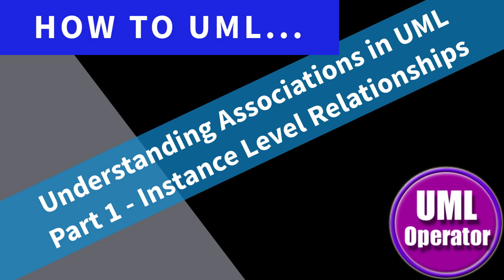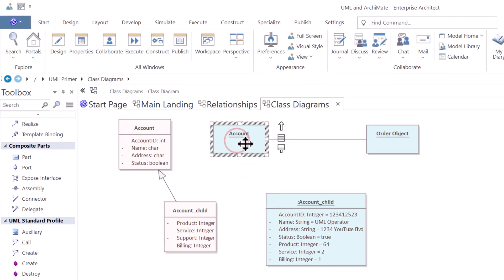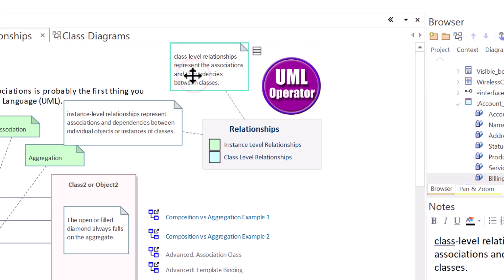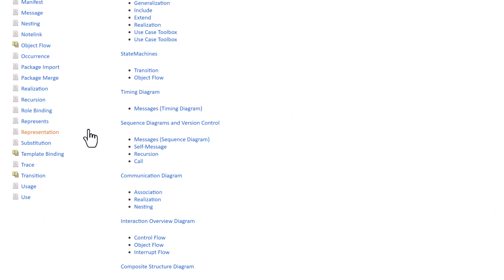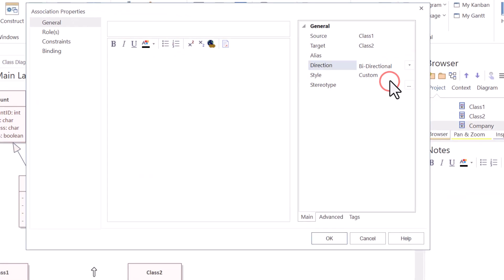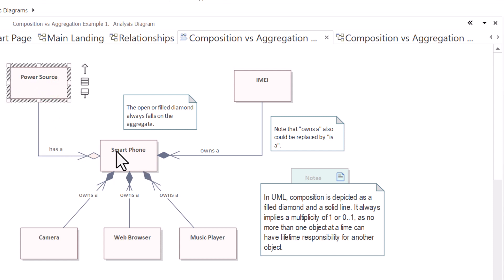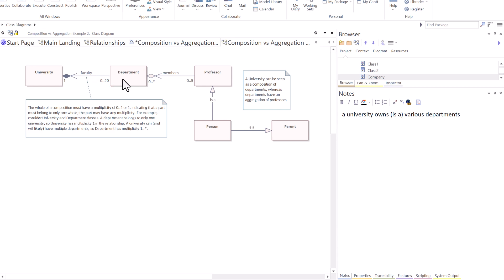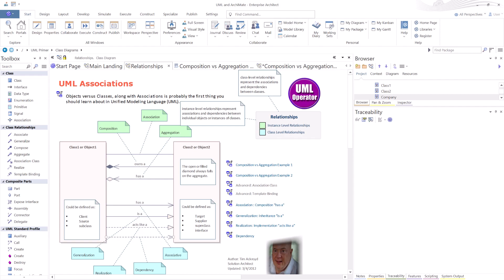Understanding Associations in UML Part 1 (e2)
This is part 1 of a multi-part series on understanding UML associations (connectors) in the Unified Modeling Language. Here will apply UML as a visual language to understanding the relationship build of elements in our diagrams (boxes and lines). We will show examples of Aggregation, Composition, and relevance (traceability) in our models and diagrams.

Chapters

0:00 - Intro
1:17 - Class vs Object
3:43 - Have Help Pages Up
4:48 - Associations
6:12 - Aggregation
7:04 - Examples of Aggregation
9:06 - Using Traceability (Relevance)
9:47 - Closing and Next Up